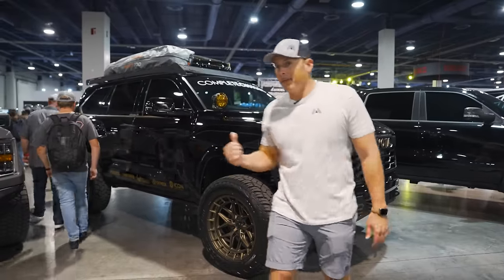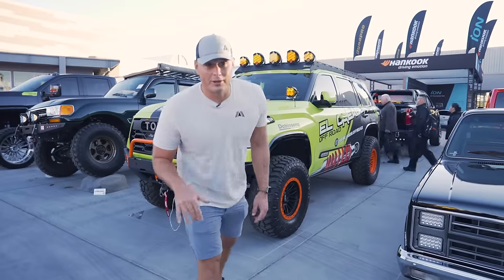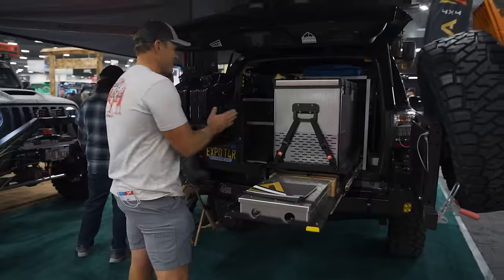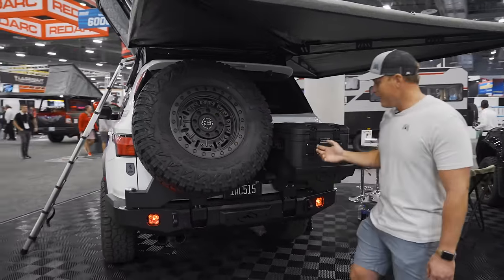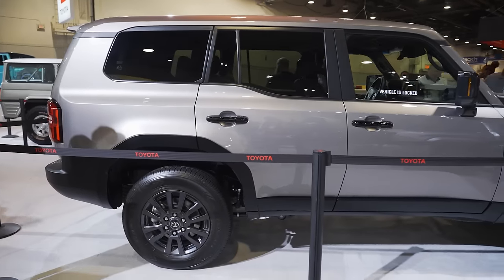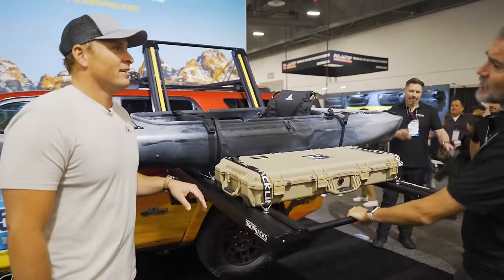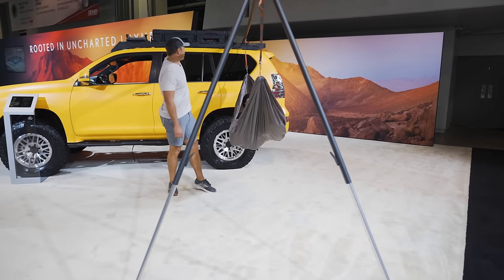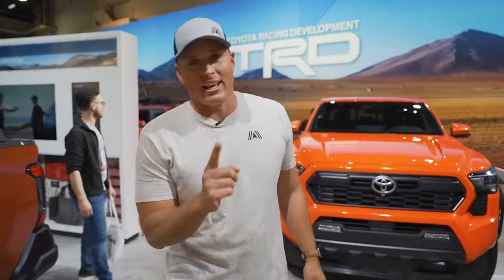Every Toyota SUV at SEMA 2023 (Off-Road 4Runners, Overland Sequoias & INSANE Land Cruisers)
UPDATE: We’re giving away a 2024 TRD PRO Toyota Sequoia + $50k! (Ends 11/21/2024) Check it out

From BRAND NEW Off-road 4Runners, to overland Sequoias, to Turbo Diesel Land Cruisers and beyond. Today we're diving into some of Toyota's brand new SUVs showcased at SEMA show 2023; including 4Runners, Sequoias, Land Cruisers, the FJ Cruiser, Tundra set-ups and more. It was epic getting to walk around every off-road and overland rig at the show and huge shoutout to all the owners, builders and designer who have worked on any of these builds to share them with the world. Was really a sight to see! Out of all these Toyota SUV builds, which one was your favorite and why?

This week we are going to releasing tons of SEMA 2023 content and gonna be giving away up to $1,000 worth of ROAM gear to 10 people. Winner will be contacted via Youtube.

For the chance to take home a Tundra 1794 Edition Set-up of your OWN, head and claim your spot today!

Full build details on our 12th giveaway - a 2023 Tundra 1794 Edition💥
⇒ 3.4L V6 Twin Turbo
⇒ 10-speed automatic
⇒ 2” Lift by Ready Lift
⇒ MagnaFlow Street Series Cat-back Performance Exhaust with Black Tips
⇒ 18” KMC Wheels
⇒ FabFours Front & Rear Bumper
⇒ WARN Winch
⇒ Goodyear Wrangler Tires
⇒ AlphaRex Nova Series LED Projector Headlights in Alpha-Black
⇒ Baja Designs Light Bar + LP4 pod lights
⇒ S-pod Light Controller
⇒ DiamondBack Bed Cover
⇒ Bushveld Tent / Overland a System
⇒ Yakima Road Shower
⇒ Yakima Bike Rack
⇒ Mamba Green to Forest Wrap
⇒ K&N 77-series High Performance Intake

——Chapters ——
0:00 - Sequoia Off-road Build (Complete Customs)
0:49 - Turbo Diesel Land Cruiser
1:44 - 4" Lift Sequoia Build
2:38 - Attica 4Runner Off-road Build
3:32 - Overland Sequoia Build
4:31 - Expedition One Booth Tundra Build
5:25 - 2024 NEW Land Cruiser
6:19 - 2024 NEW Land Cruiser 2
7:04 - F44 GIVEAWAY!
7:22 - Shadys 4Runner Trail Build
8:01 - Drop Rack (CAMPING HACK)
8:35 - Toyota 2024 4Runner
9:10 - Cosmo Tires FJ Cruiser
9:45 - Off-road Hammock System
10:19 - Kumho Land Cruiser Off-road Build
11:19 - Subscribe for MORE!